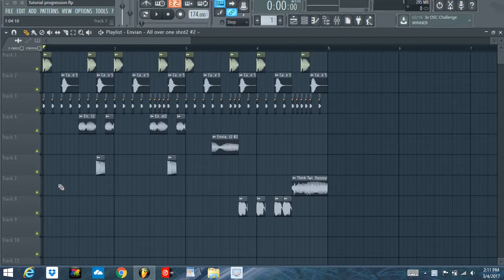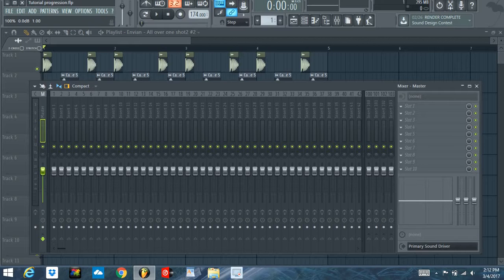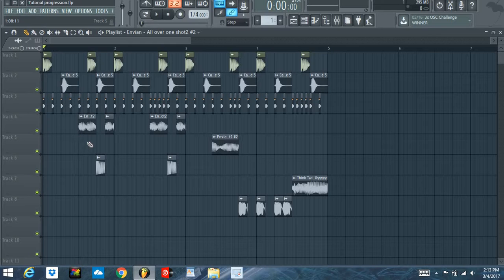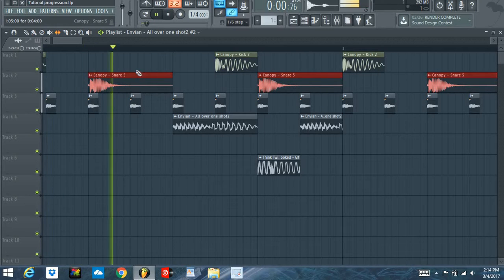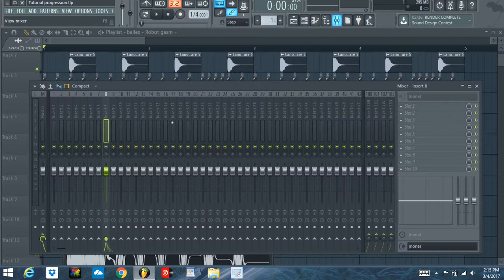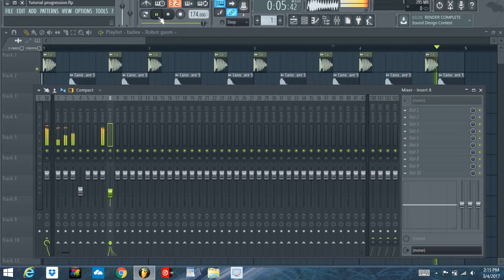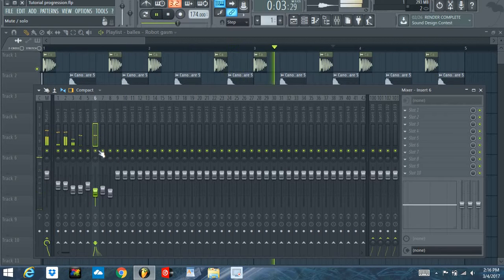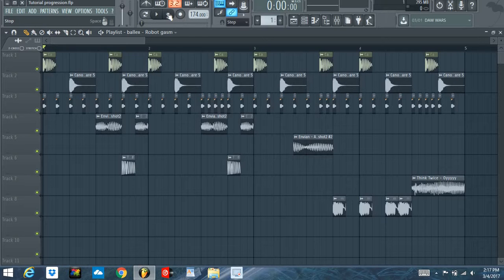Fl Studio - How to Route Tracks to your Mixer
This video shows you how to route the different sounds in your song to the mixer.